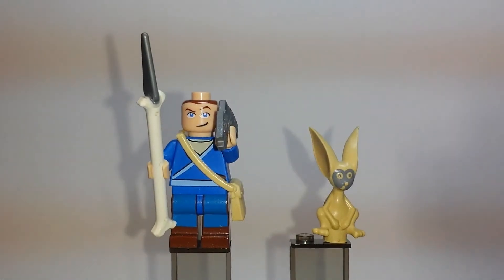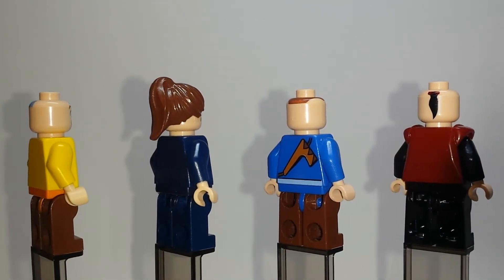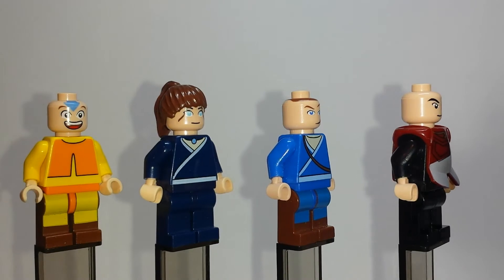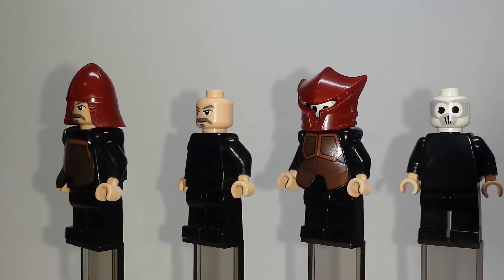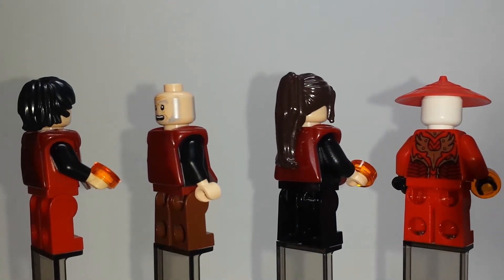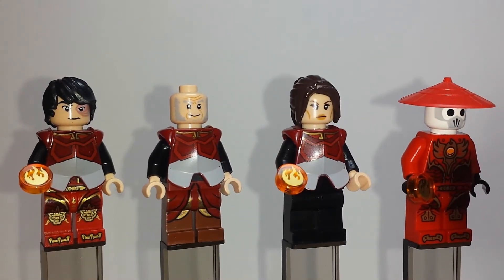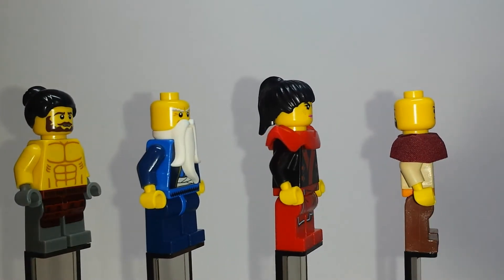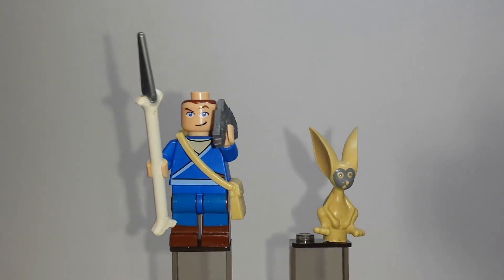Lego Avatar Minifigs!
Some official, some not so official; here's a look at Avatar: The Last Airbender related minifigs.

Can anyone guess what Sokka's boomerang is made from?